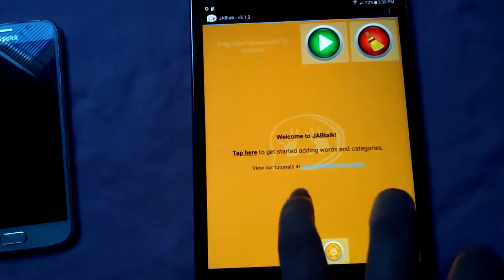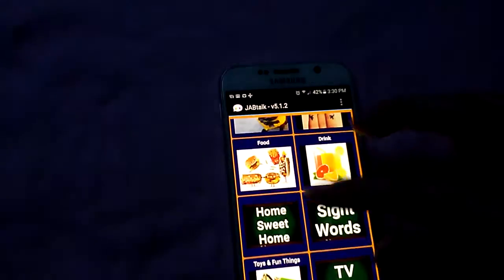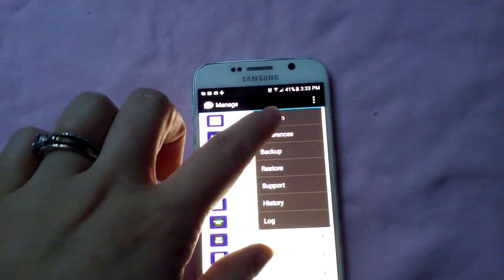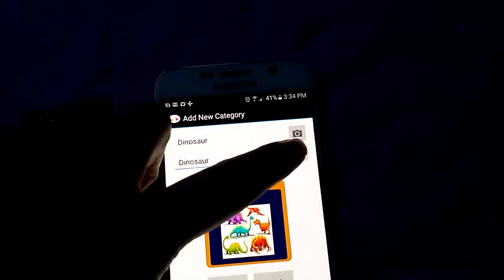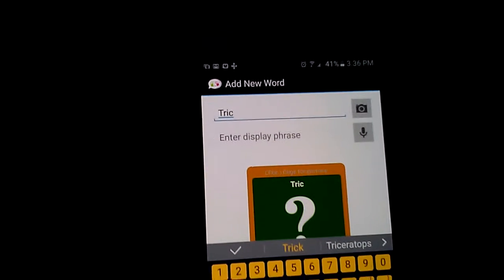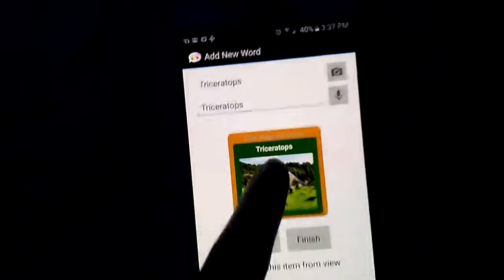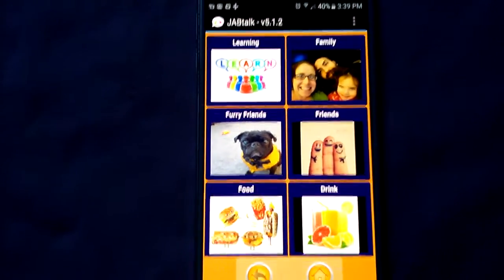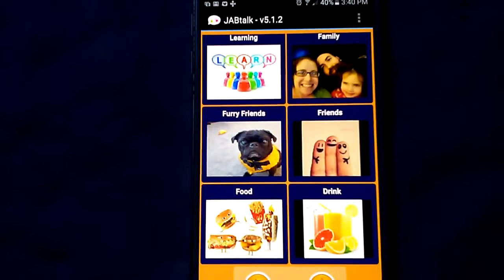Jabtalk walk thru 1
Jabtalk is a awesome app (free in the google play store), I've used to help my 3 year old communicate better. In this video I show a few of the basics on adding to the app. to see the tutorials they offer.

Sorry for some of the audio issues.